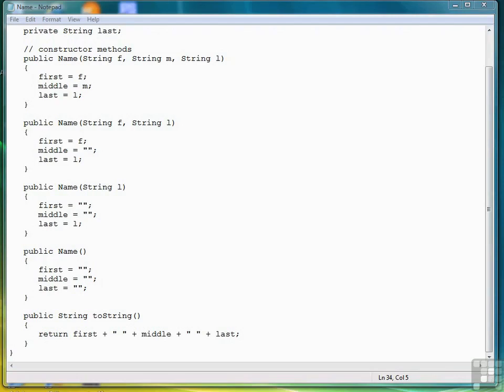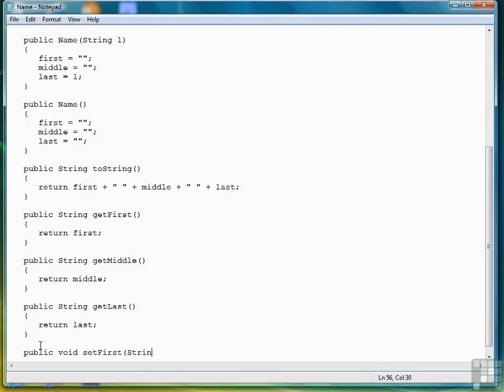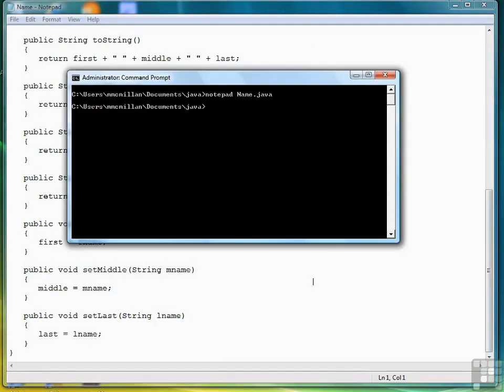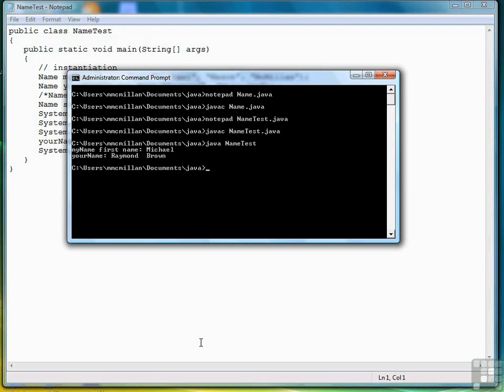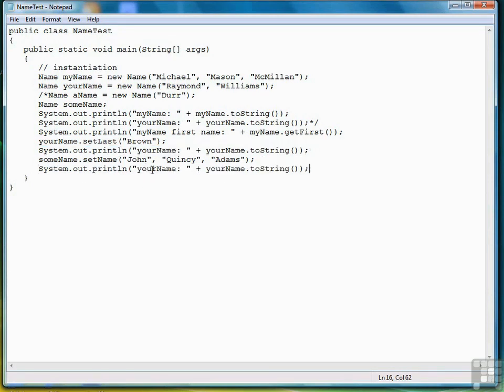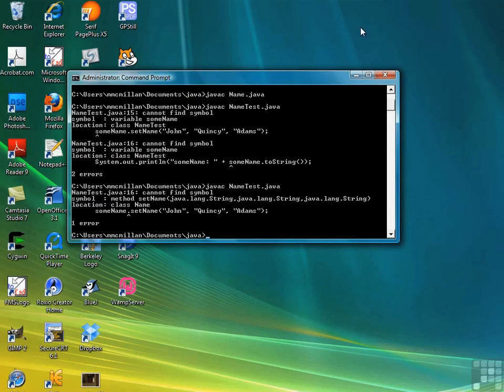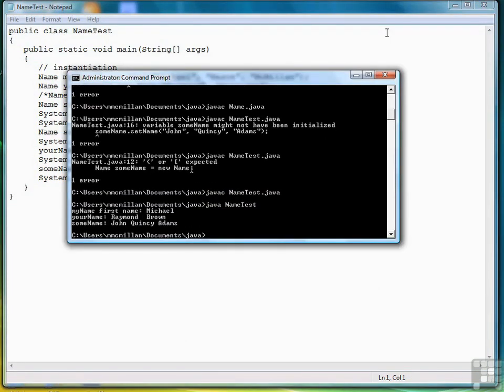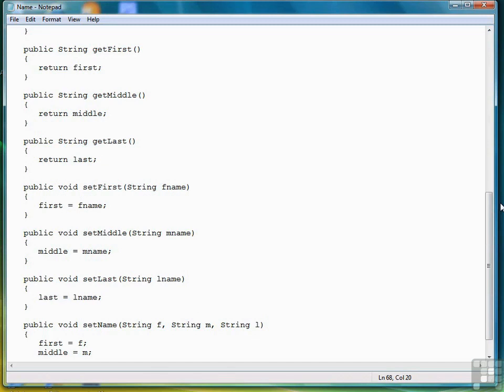05 05 Accessor Methods